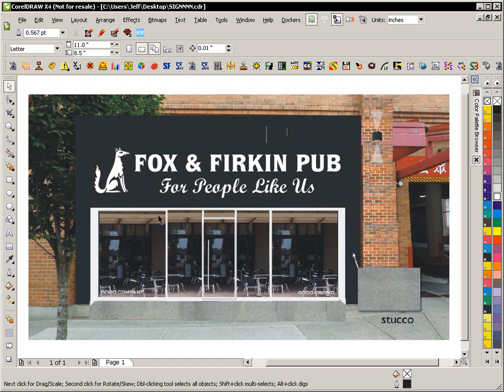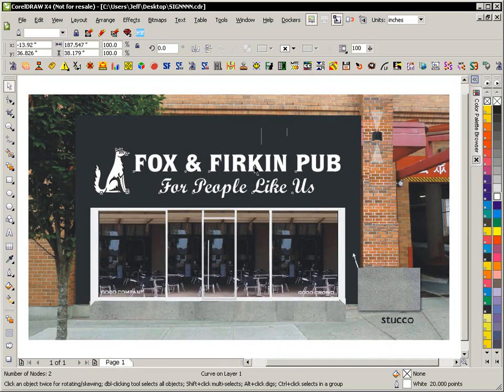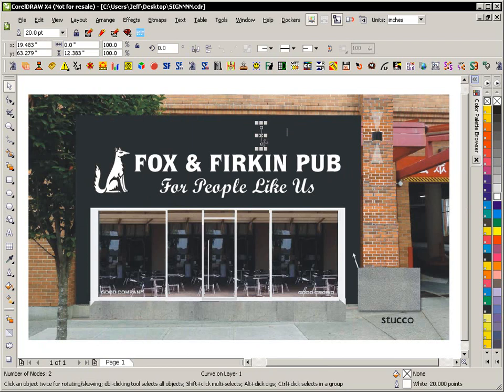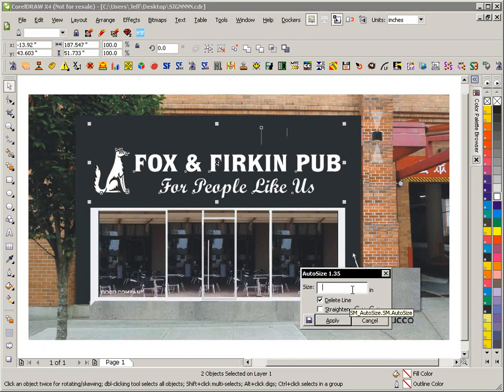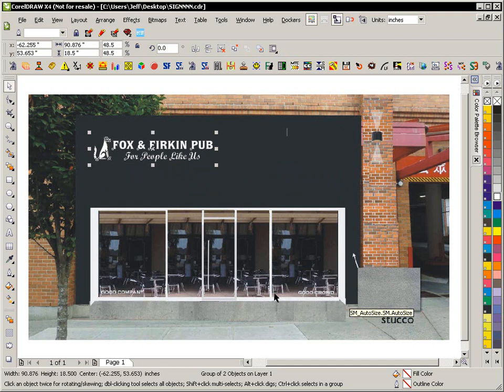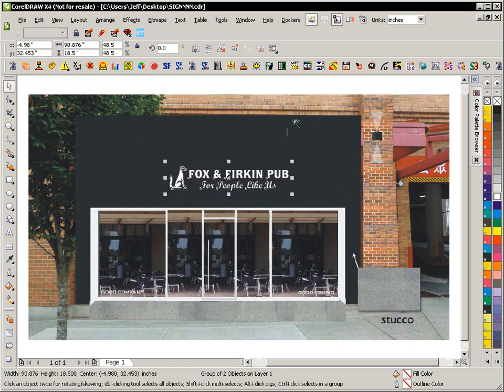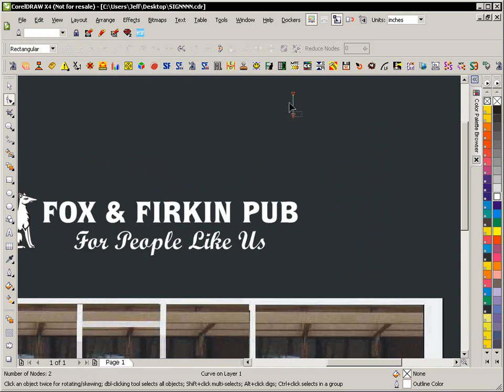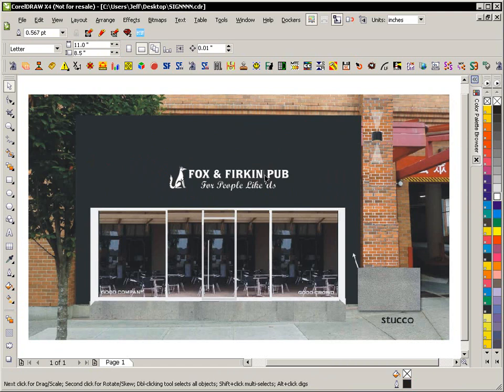Shelby's AutoSize Macro for CorelDRAW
Here's a video showing advanced usage of the macro, where multiple shapes are involved.